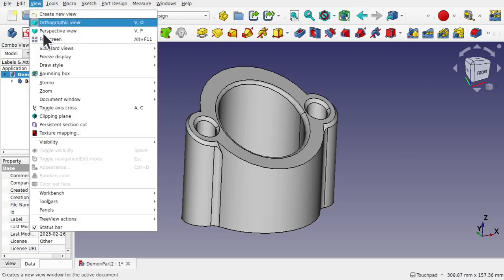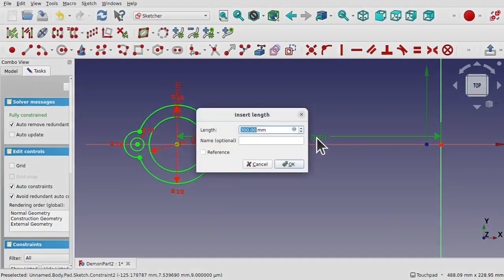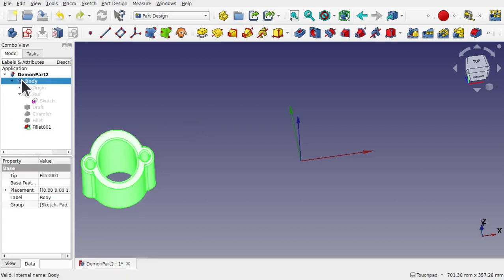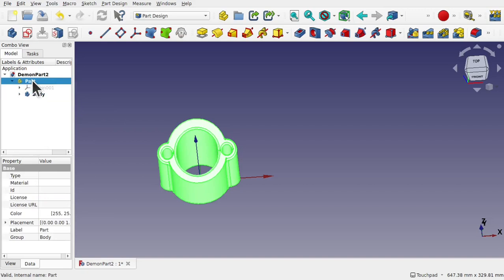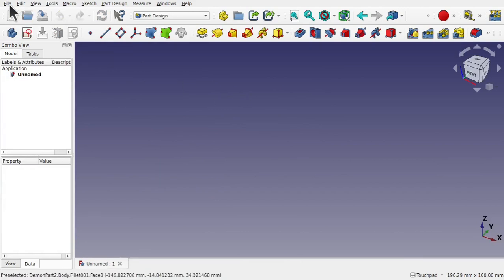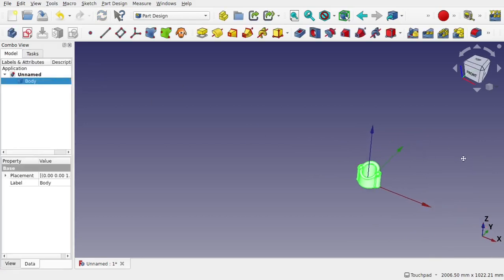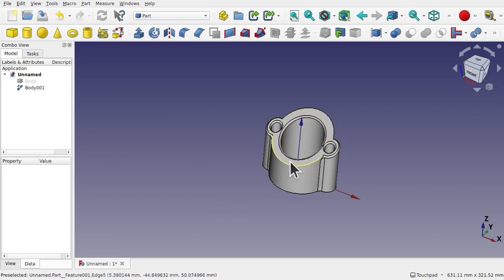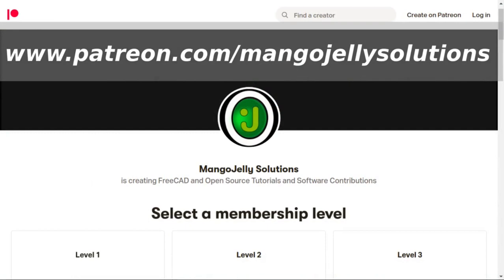FreeCAD: Fix STL / STEP / OBJ rotation and transformation axis / point of origin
Often when we want to use imported parts in FreeCAD our rotation / transformation point will not be in the correct location.  In this video we show a number of quick ways to fix that problems.  This would be the same for any file type you import into FreeCAD whether it be STL, STEP, OBJ etc.